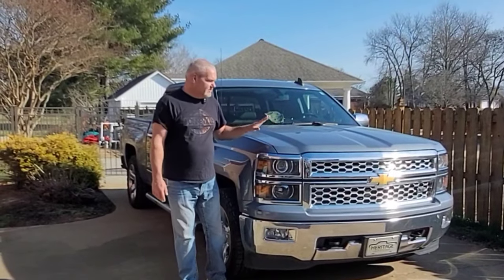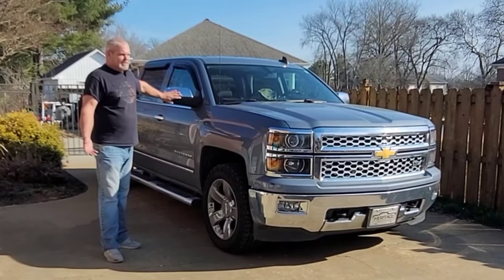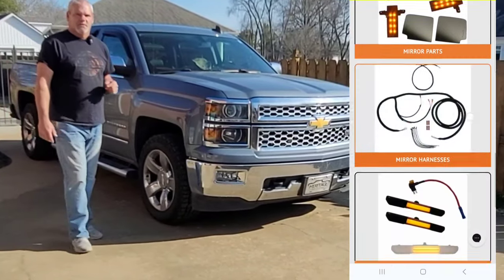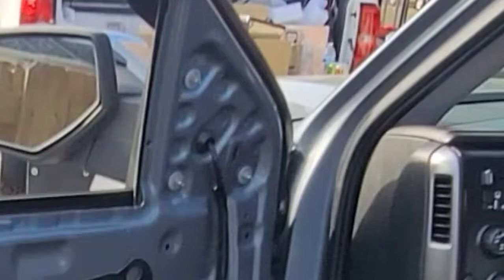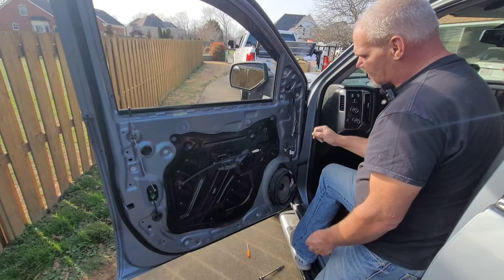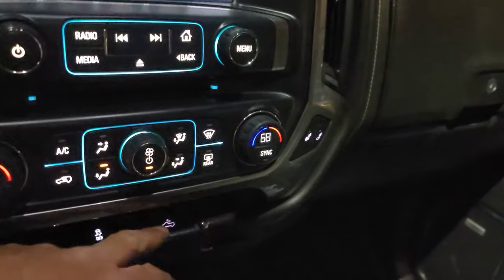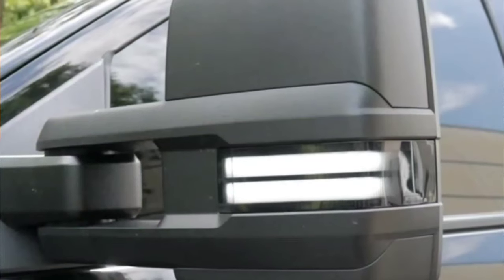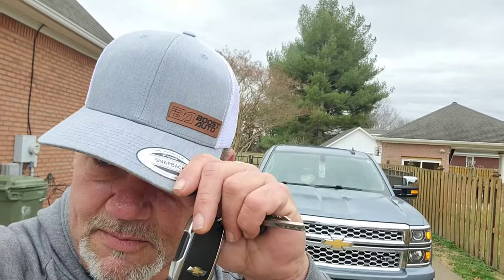Boost Auto Tow Mirror Upgrade, 2015 Silverado 1500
Replacing sport mirrors on a 2015 Silverado 1500 with upgraded tow mirrors from Boost Auto.

Product link to the mirrors installed in this video

Boost Auto dual function (signal/ running) light harness for 2018 Silverado mirrors. VERSION 2.0
"Dual Function Tow Mirror Wiring Harness (Running Light & Signal) – Boost Auto Parts"